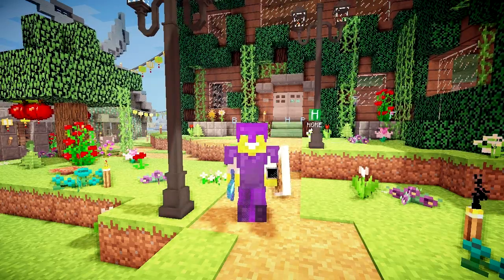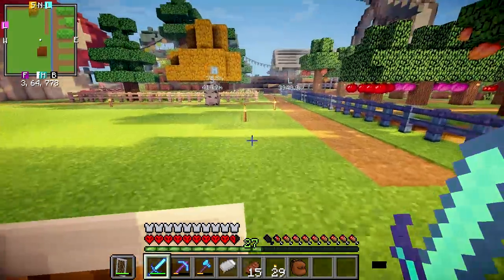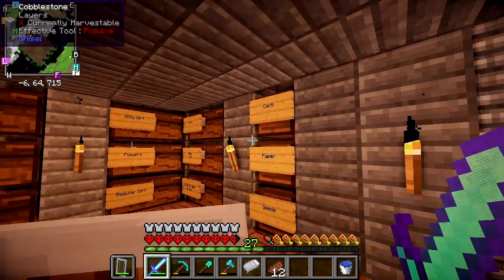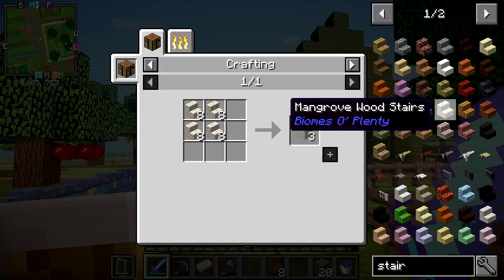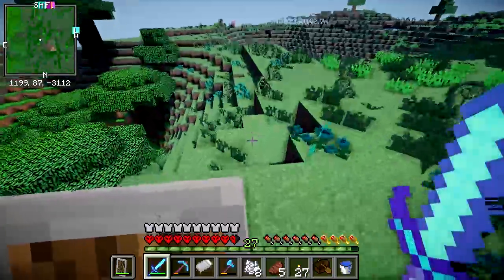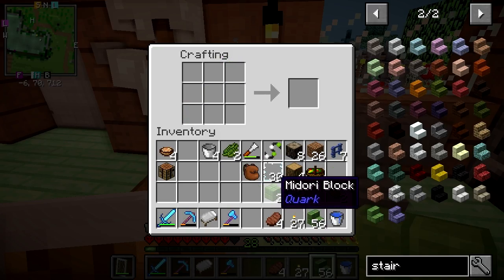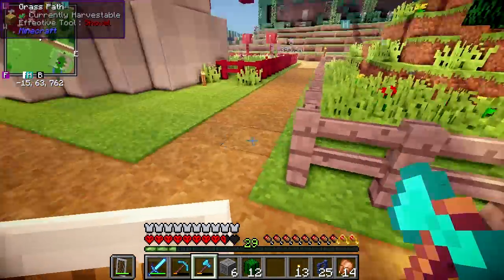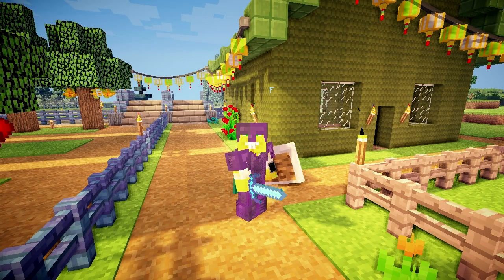Cute Boat House! | Minecraft One Life | Ep.21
Today we add a load of stuff to our house including a new boat house with a canal!!

As the name says, you only get one life! If you die, you're out. We're playing on a modded server and lot of stuff can kill you! So it's very stressful and i'm constantly scared.